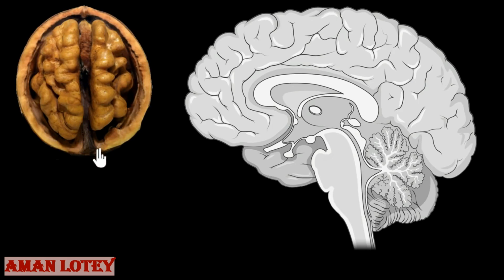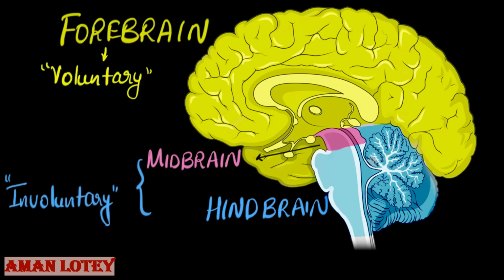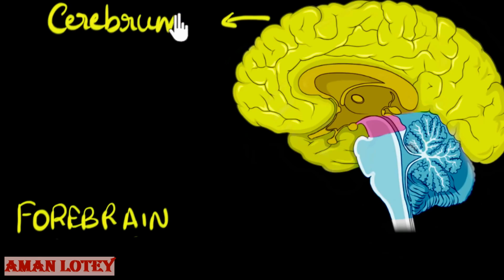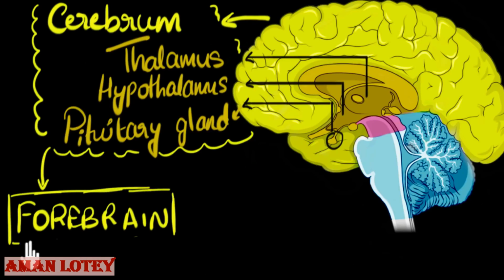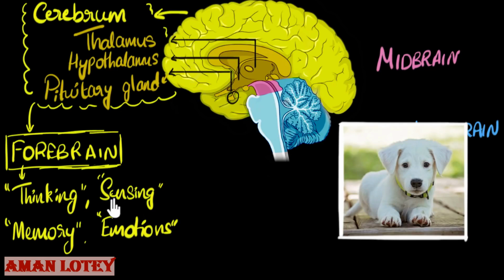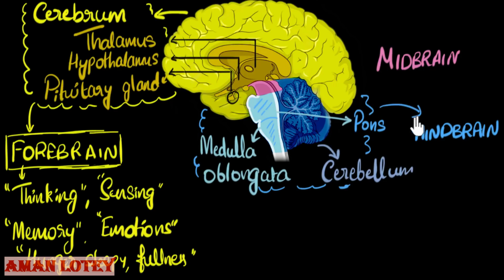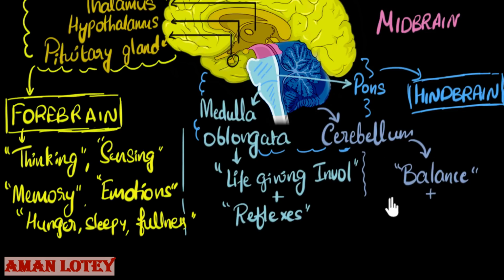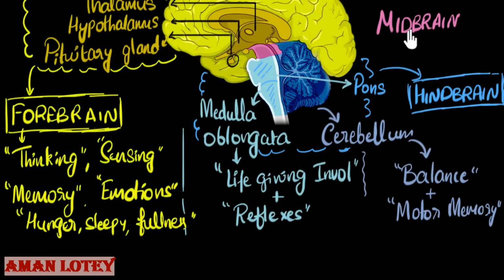Different parts of Brain and their functions| Brain parts and their function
Topic. Different parts of Brain and their functions| Brain parts and their function | Parts of brain| Brain

Difference b/w electric & magnetic field .